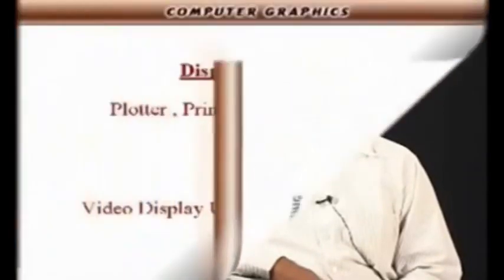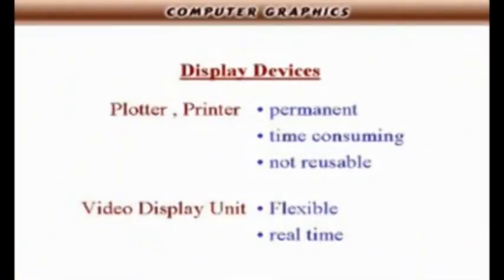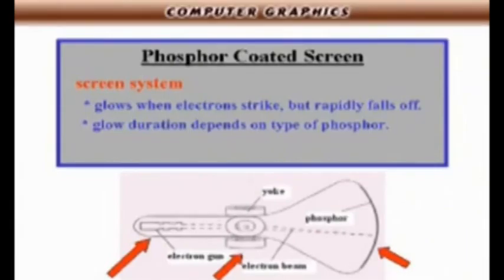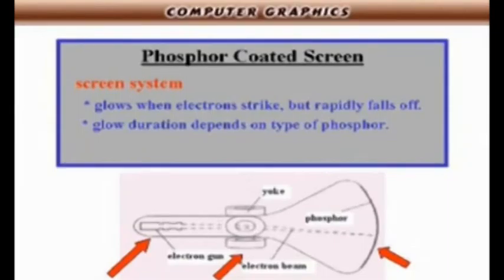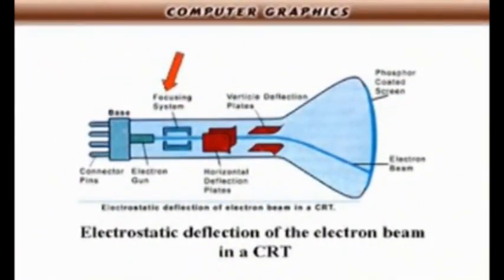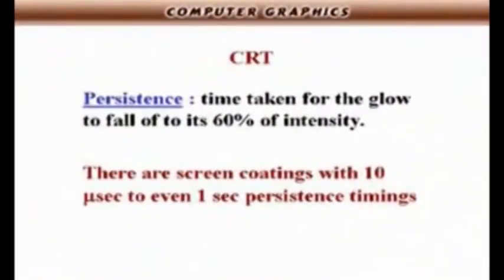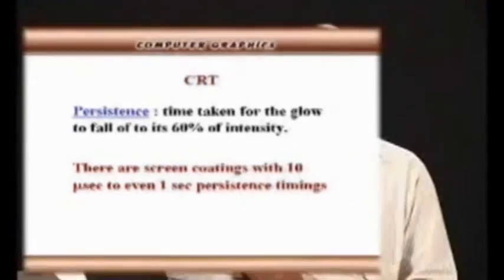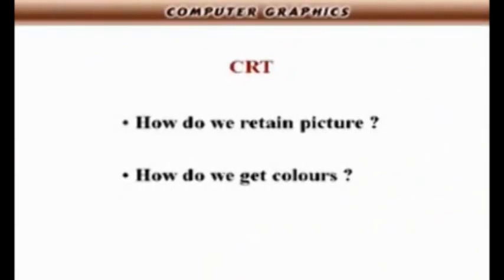2 Computer Graphics